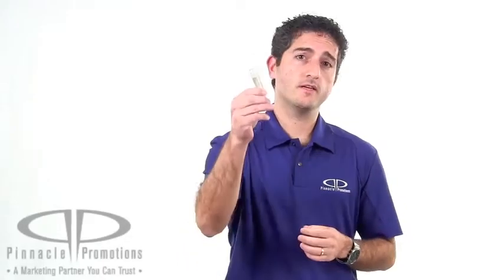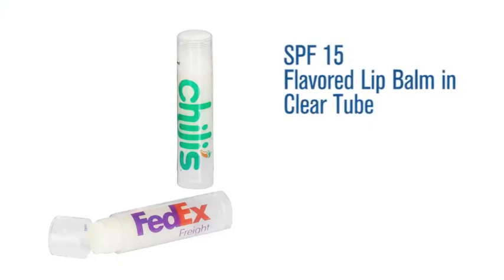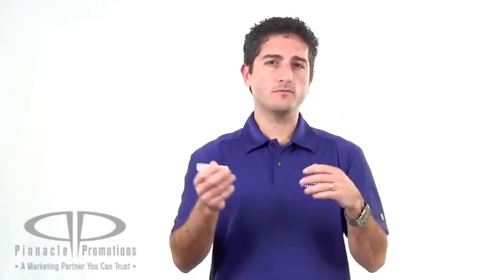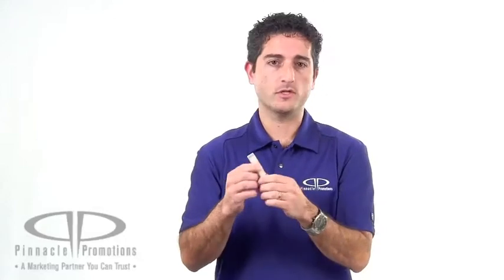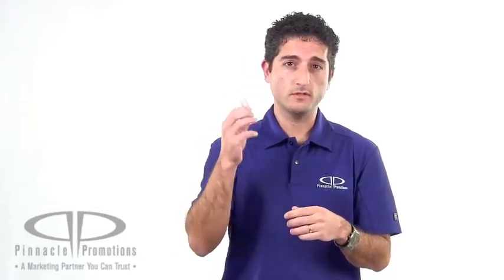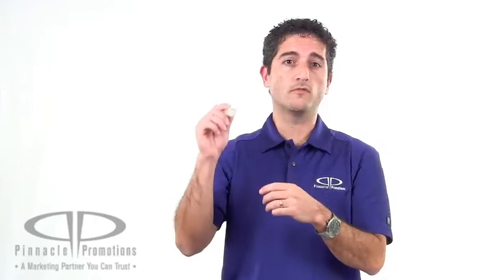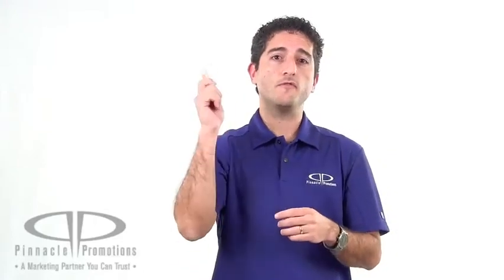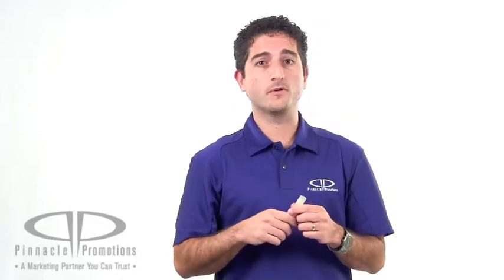SPF 15 Flavored Lip Balm in Clear Tube Video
SPF 15 Flavored Lip Balm in Clear Tube by Pinnacle Promotions
This personalized lip balm comes in a clear tube and has an SPF of 15.  It comes in six different flavors - berry, grape, lemon, mint, orange and strawberry.  Your 4-color logo and message wrap around the barrel of the tube.  Since lip balm has a long shelf life, your brand will get lots of exposure.